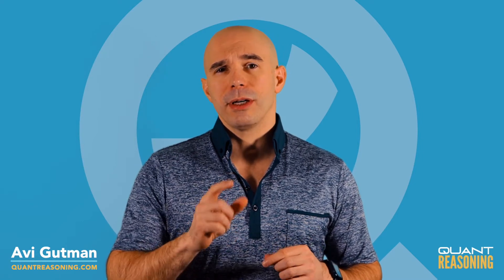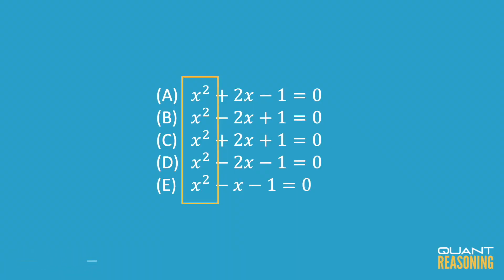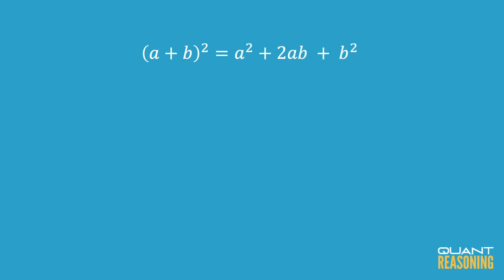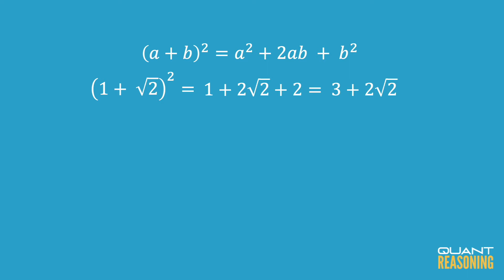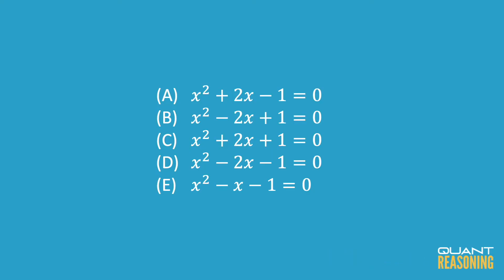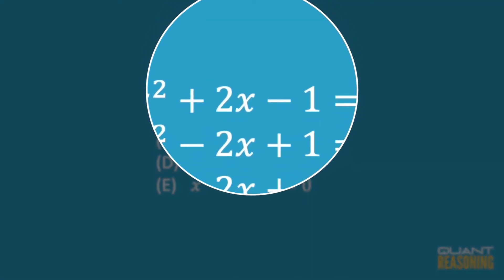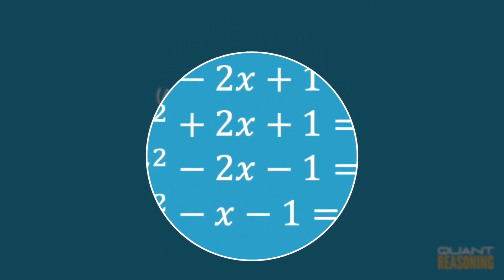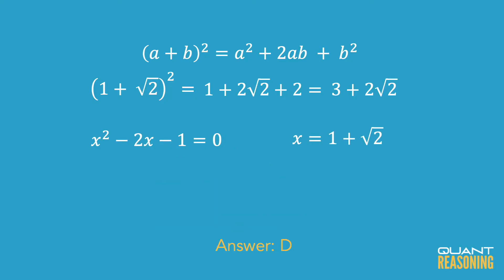Which of the following equations has 1 + √2 ​as PS05888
GMAT PS05888

Which of the following equations has 1 + √2 as one of its roots?

A. x^2 + 2x − 1 = 0
B. x^2 − 2x + 1 = 0
C. x^2 + 2x + 1 = 0
D. x^2 − 2x − 1 = 0
E. x^2 − x − 1 = 0